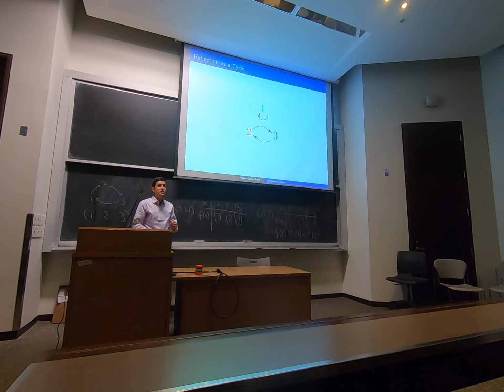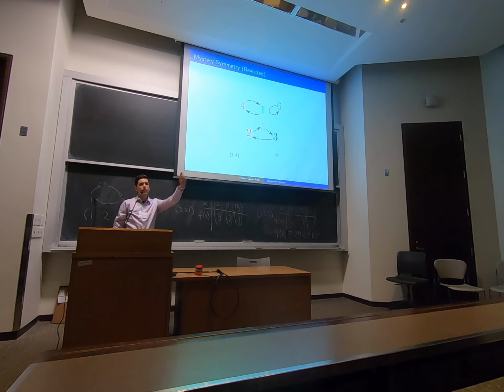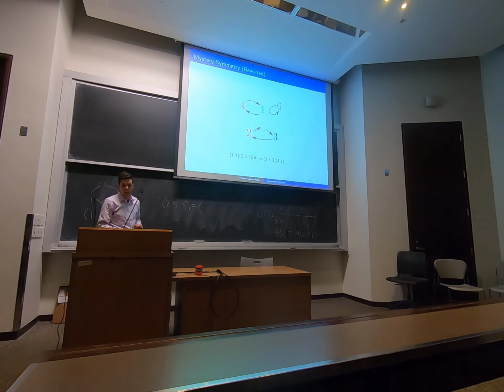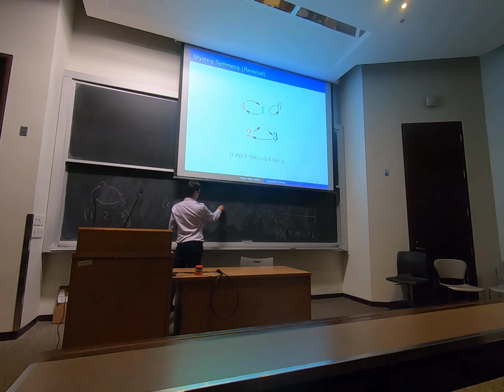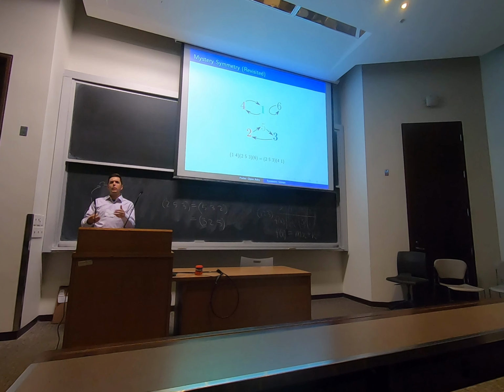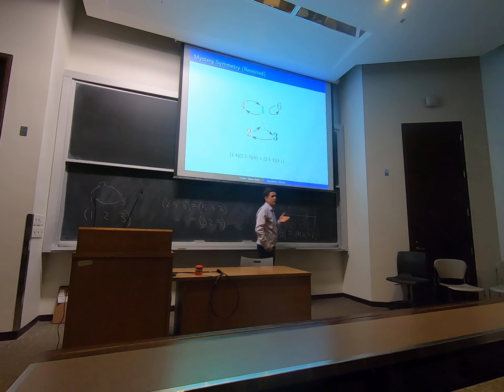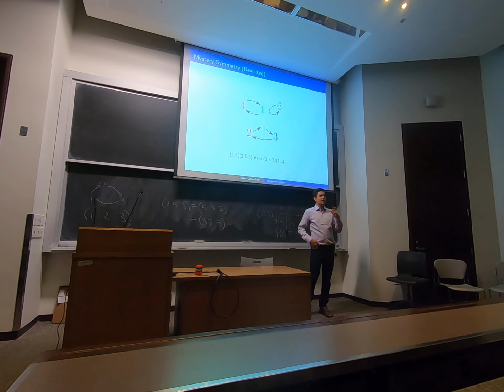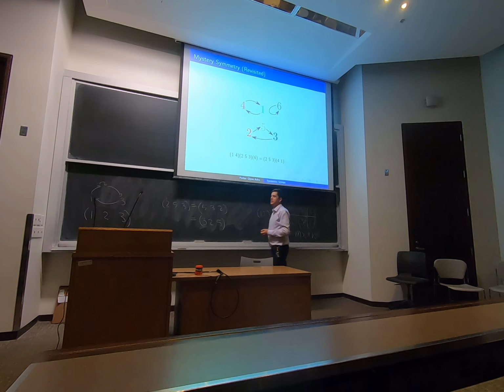Science Unlimited 2019 -- Symmetry Pt 3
A talk given at Science Unlimited 2019.